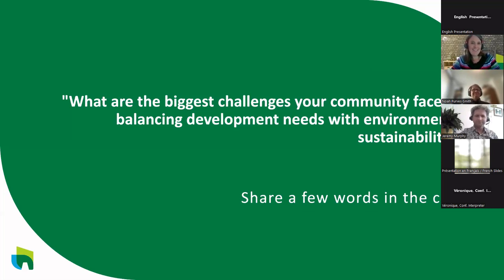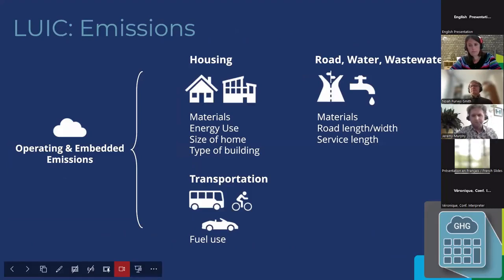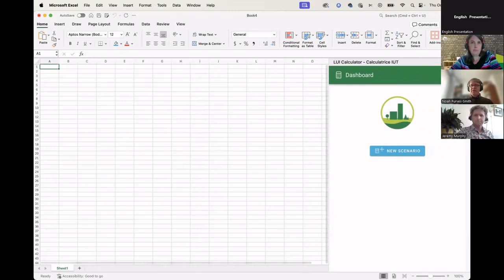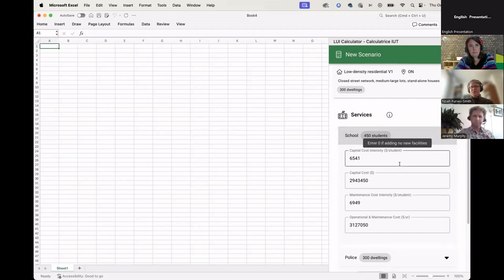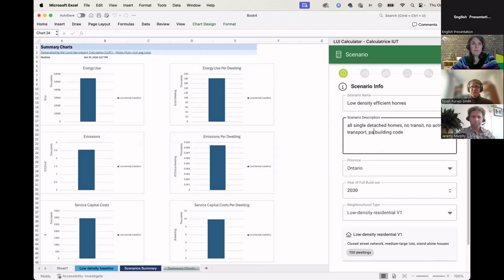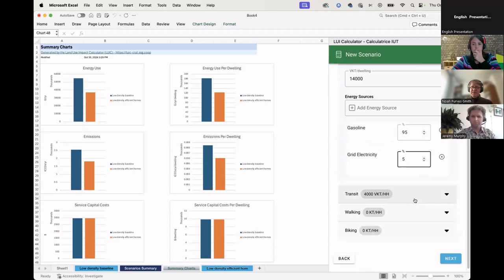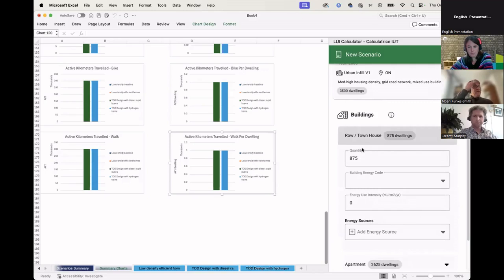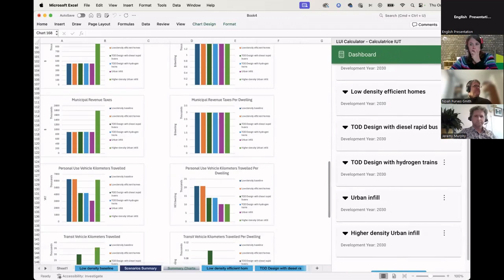Webinar: Making sustainable land use decisions in your municipality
Some of the highlights from the Making sustainable land use decisions in your municipality webinar.